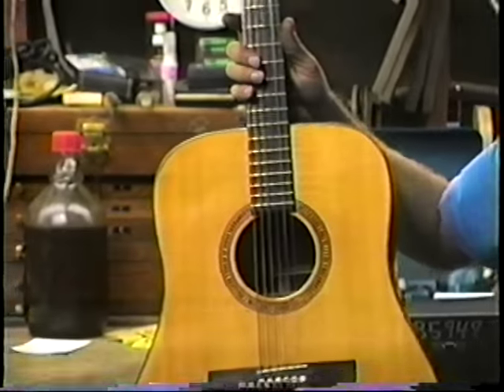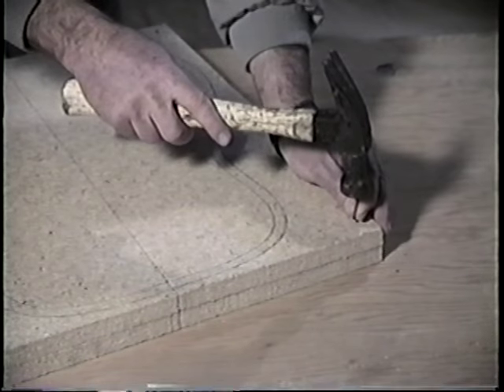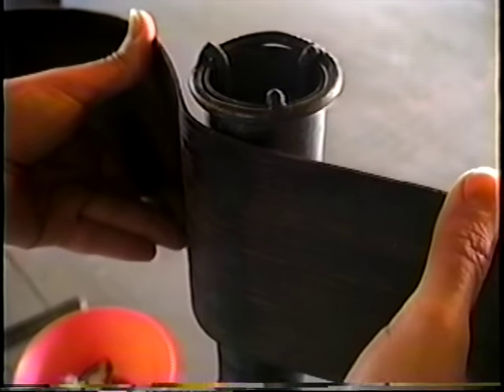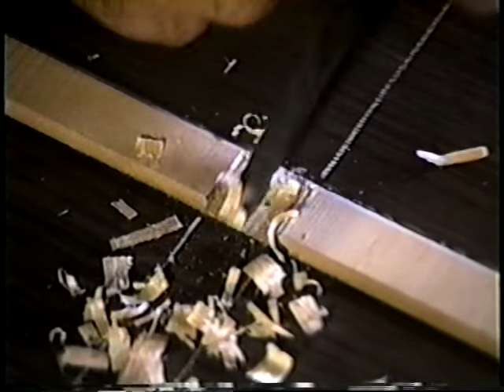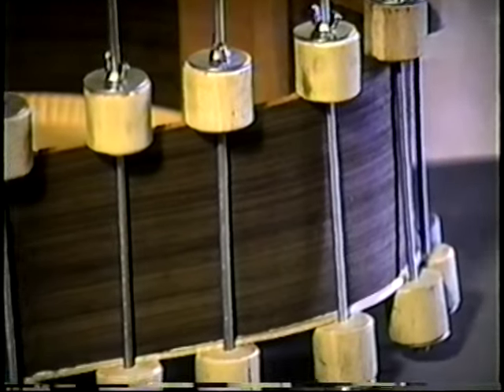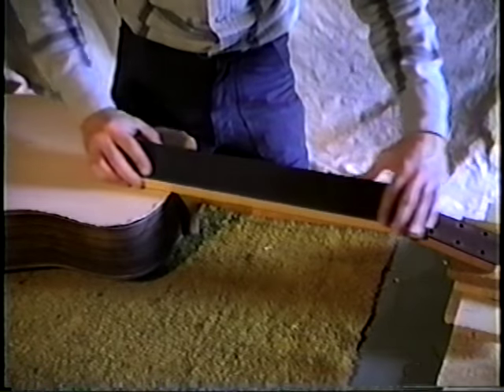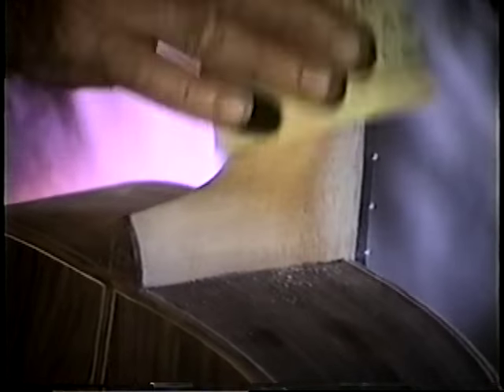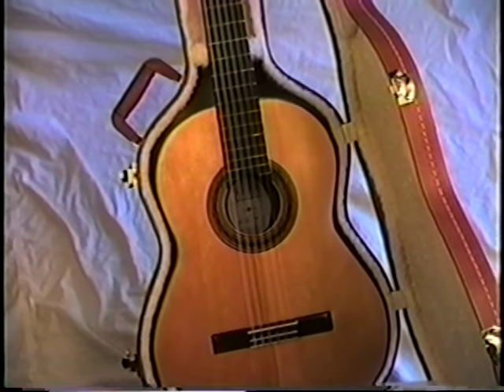Making Guitar #1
This video shows the steps required for an individual to manufacture a guitar.